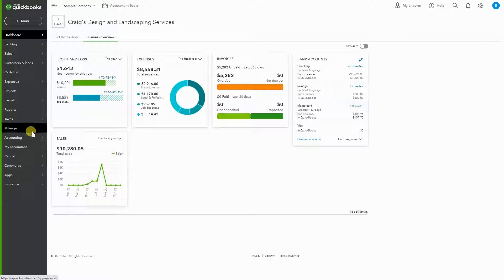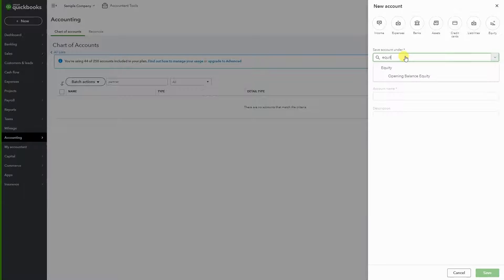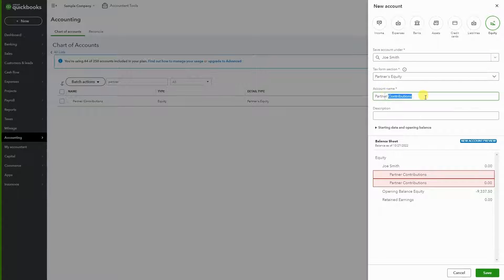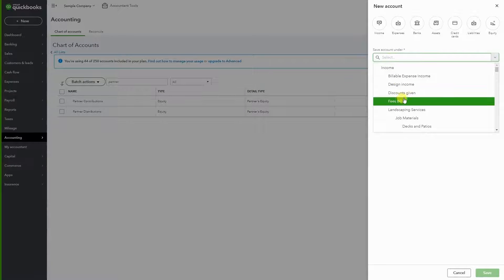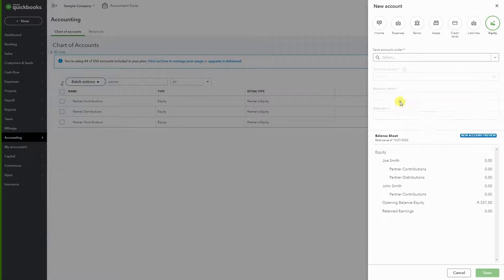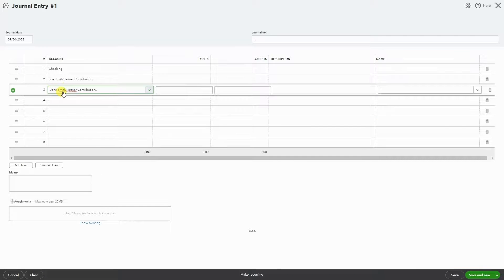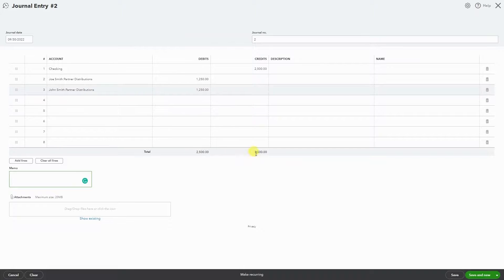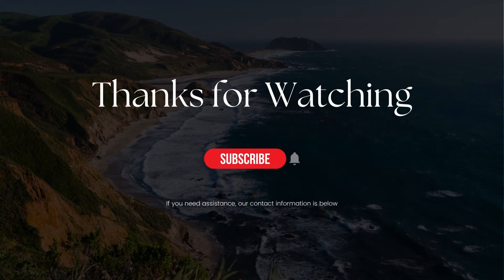QuickBooks Online How To Record Owner Contributions Multiple Owners or Partners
QuickBooks Online - How To Record Contributions for Multiple Owners or Partners.

In this episode, we will review how to enter owner contributions into QuickBooks Online for proper Balance Sheet Management for multiple partners and owners.

Sole Proprietorship = Owner Investments
Single-Member LLC = Member Investments
Multi-Member LLC = Member X Investments
Partnership = Partner Investments
Corporation = Shareholder Equity or Stockholder Equity